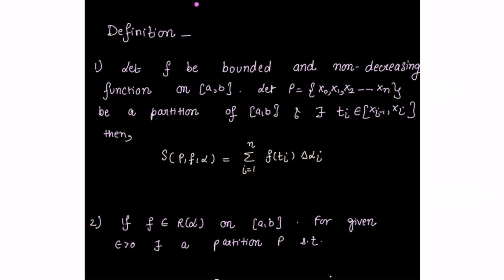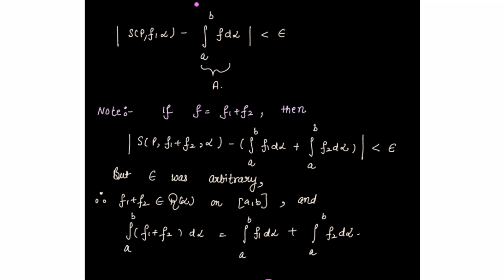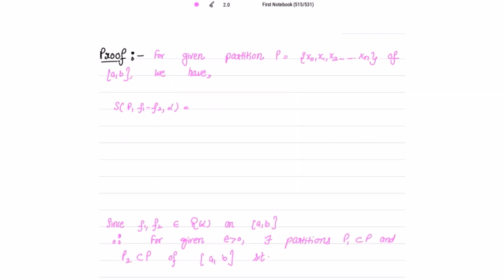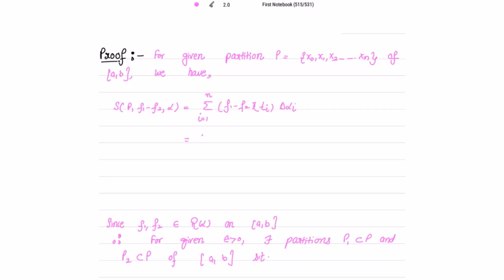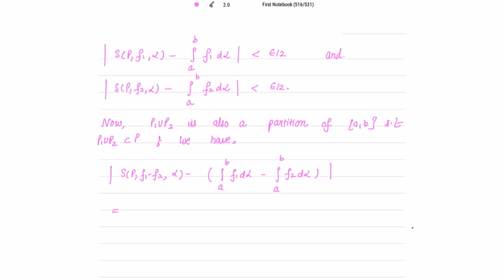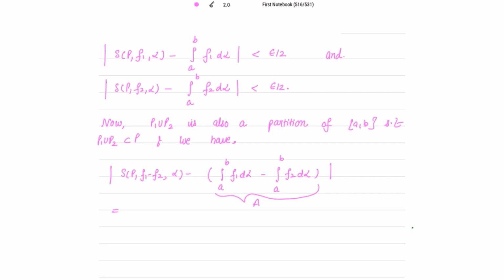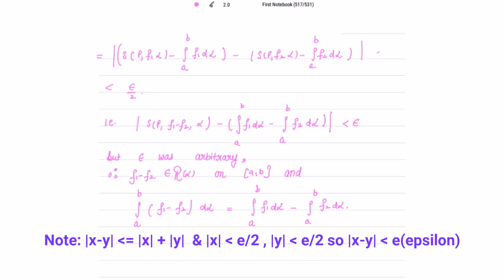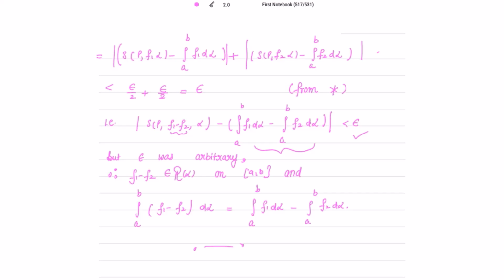Riemann Stieltjes Integral lecture notes | Properties of Riemann Stieltjes Integral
riemann stieltjes integral msc
riemann stieltjes integral definition
riemann stieltjes integral theorem